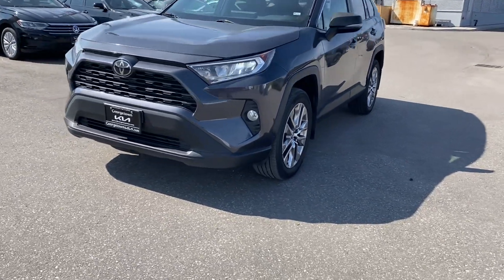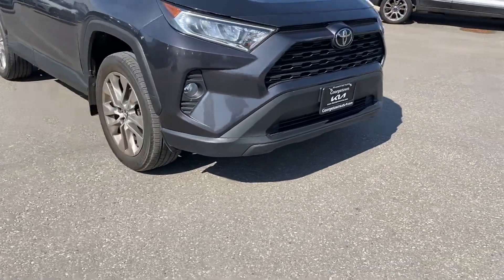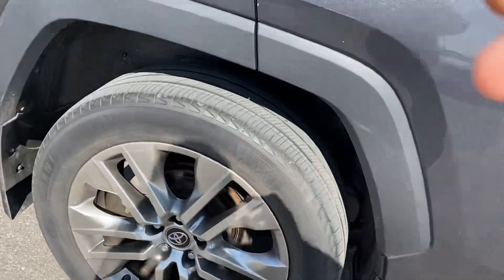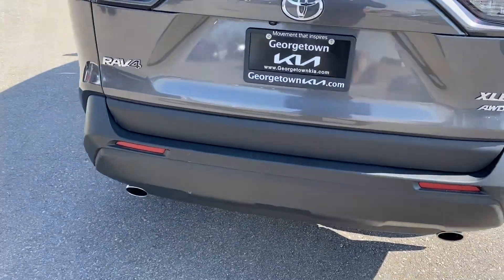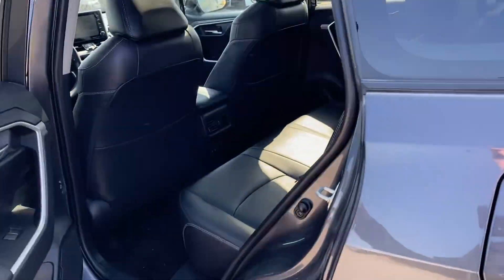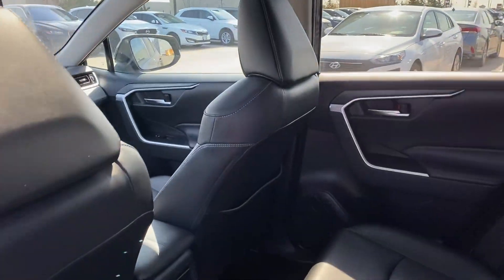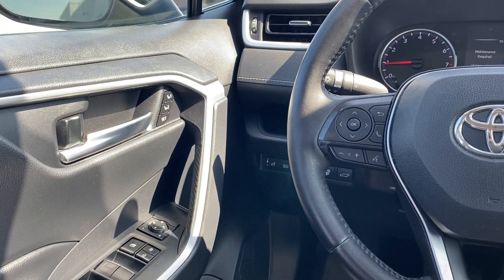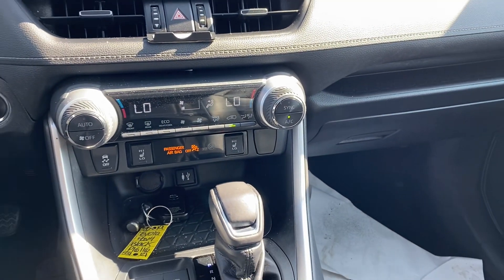2019 Toyota Rav 4 for Mharun from Adrian Georgetown Kia